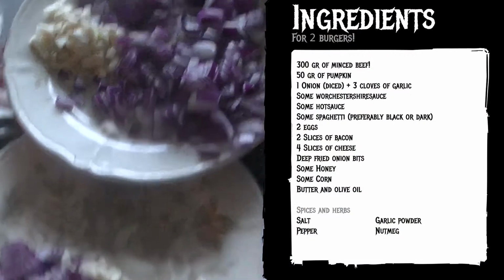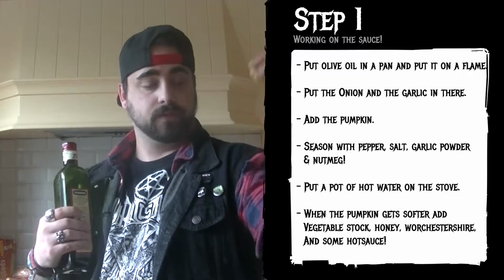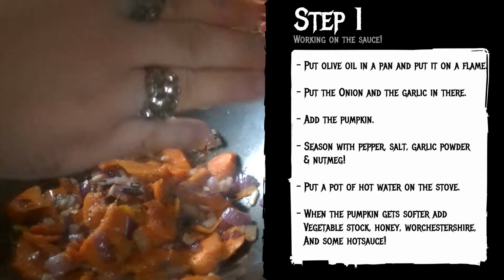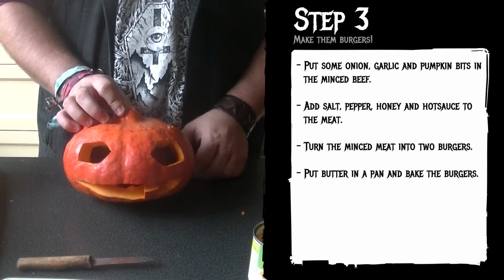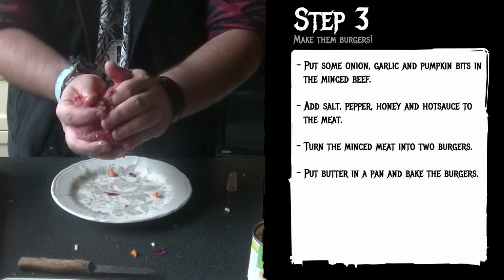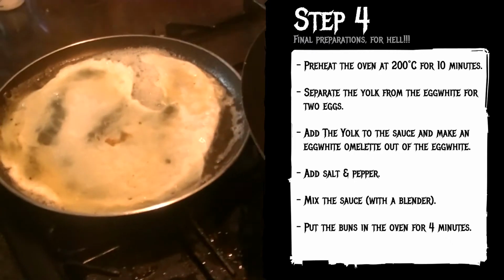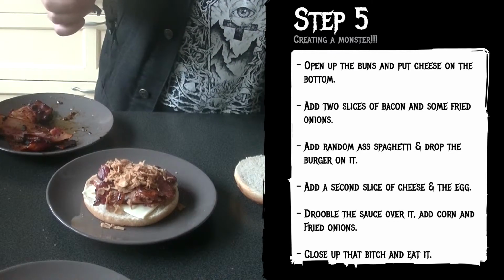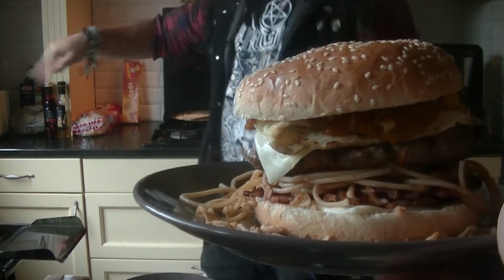Trollumbo's Burger Bonanza: Halloween Burger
Trollumbo shows you how to make this special Halloween burger!

We made the intro and outro music ourselves.

Are you a stalker, who wants to know what we're doing all the time?
I don't know who cares, but this is our google plus